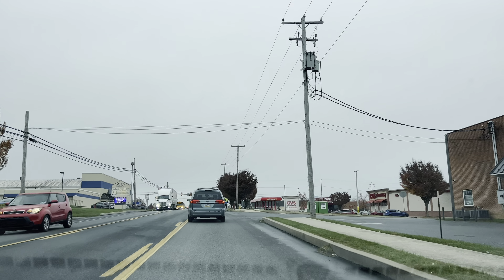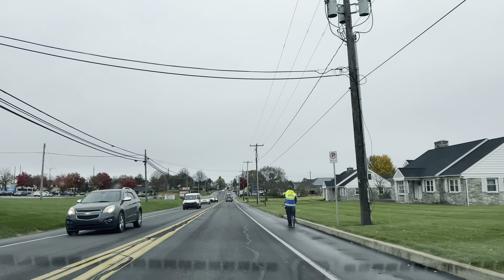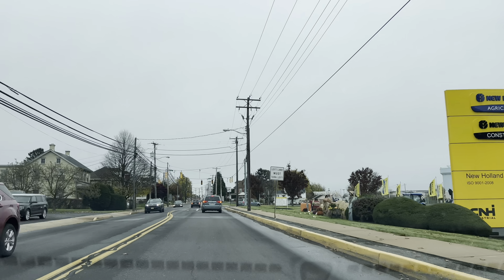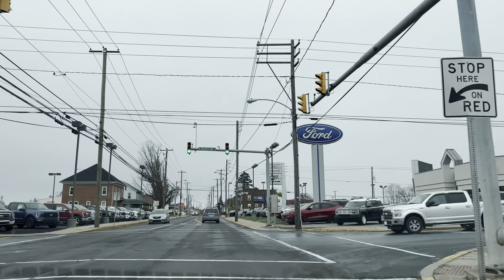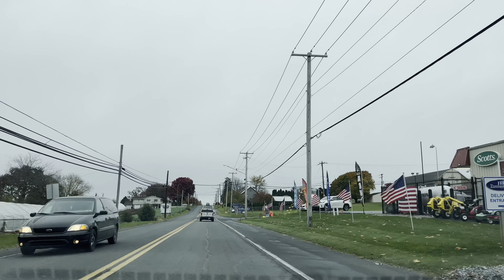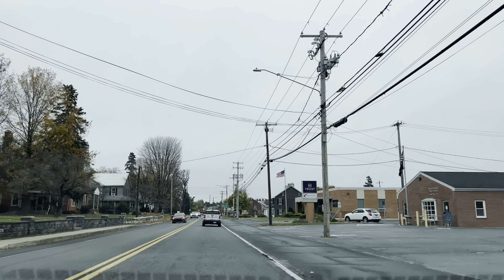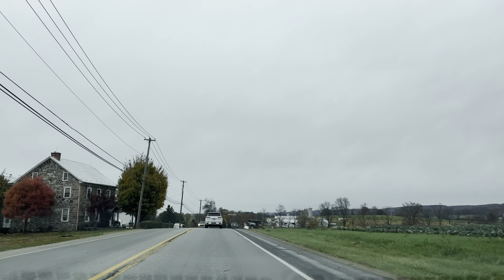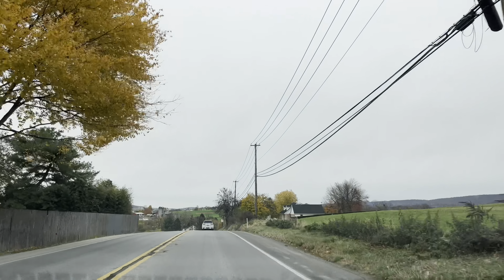Fun Things to Do in Lancaster County! Rt 23! New Holland to Churchtown, Pennsylvania!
Take a drive starting in New Holland Pa and see all the fun things to do along the way! We’ll check out the shops, the lodging, restaurants and fun information to help you plan your next trip to Lancaster County!

For more Fun Things To Do Drives, see our Playlist below!

Fun Things to Do Drives with Tips & Suggestions!